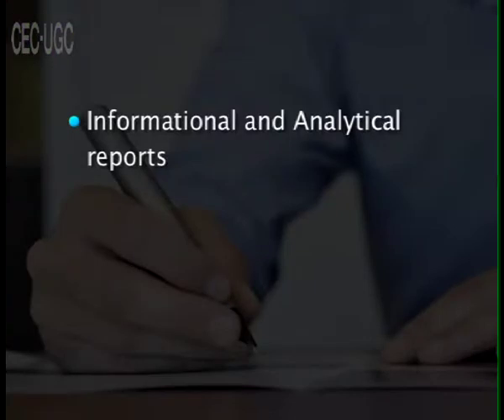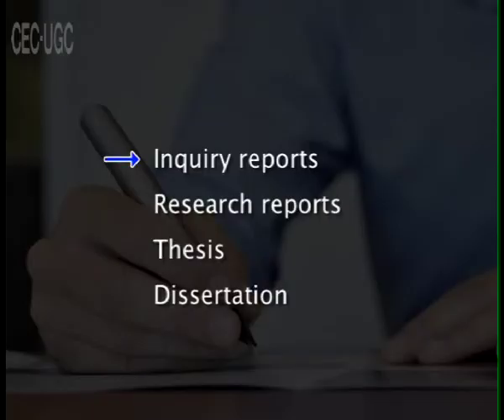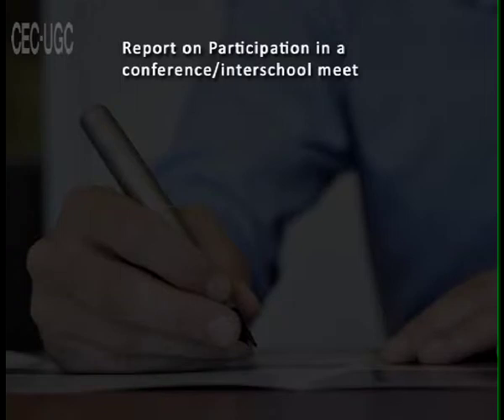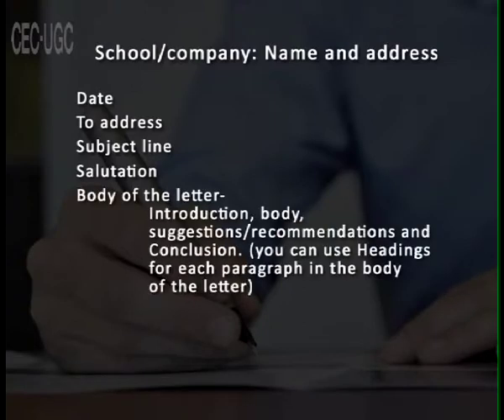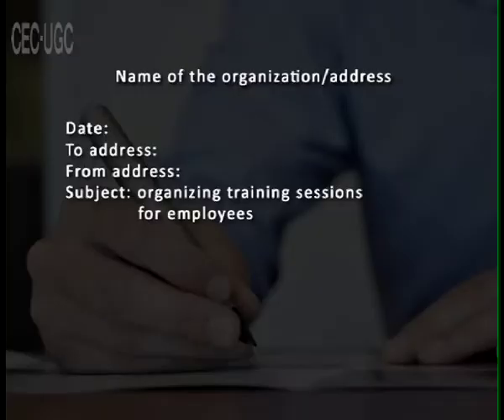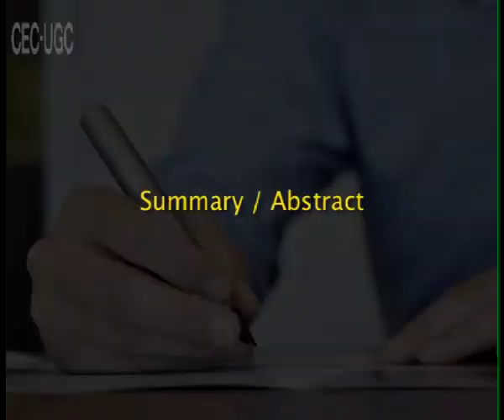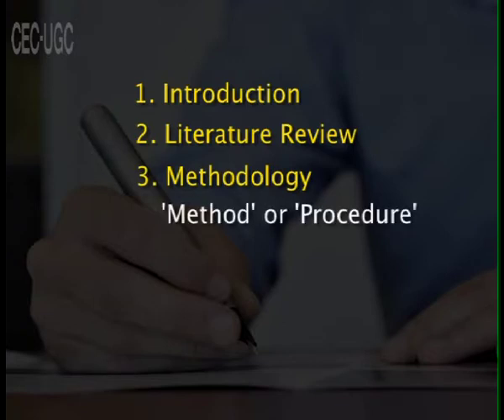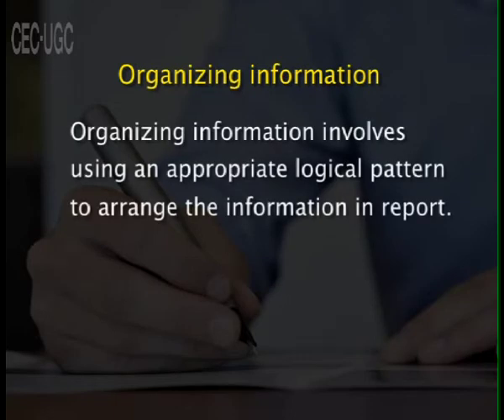Acdemic report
Subject : EDUCATION
Course Name : B.Ed